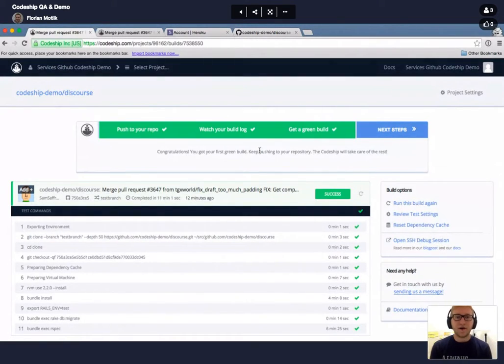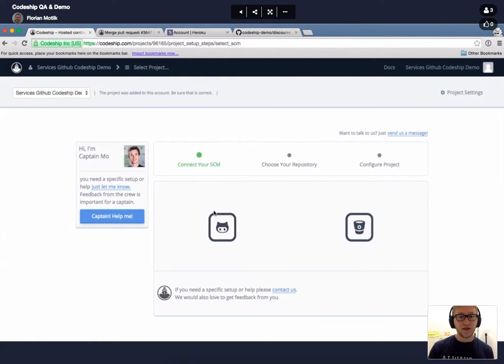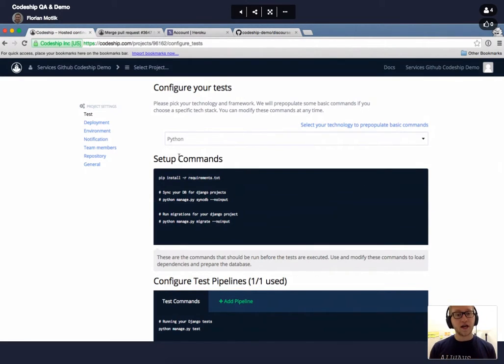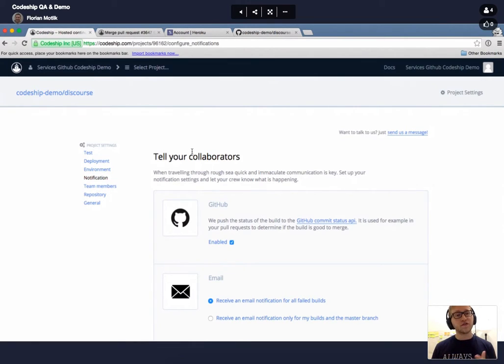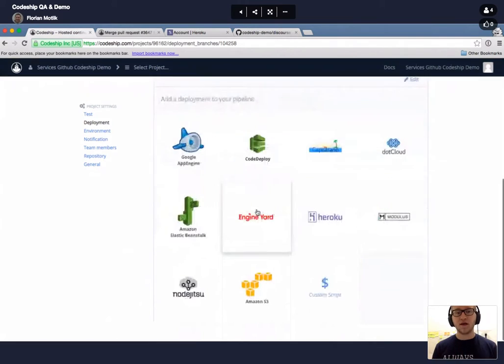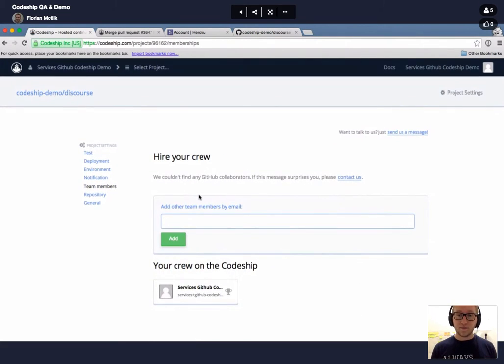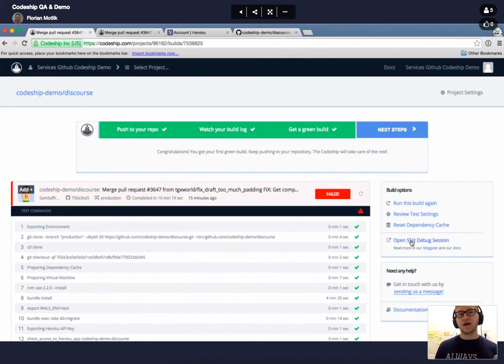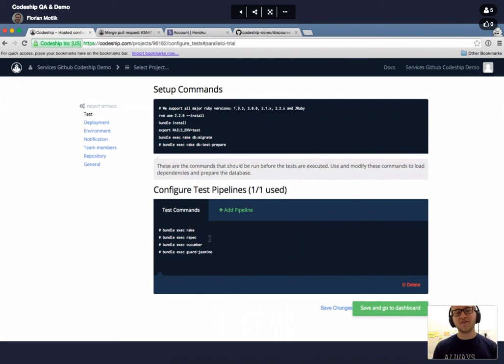Codeship Demo and Q&A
Florian Motlik, CTO and Co-Founder of Codeship, joined us for a demo of their continuous integration product and a brief Q&A.